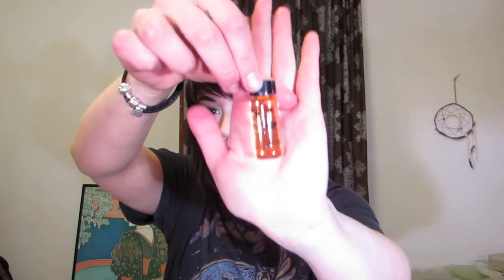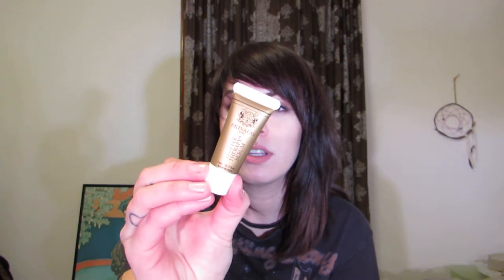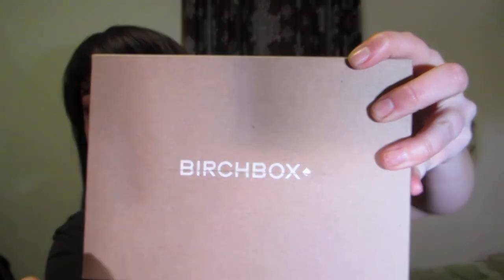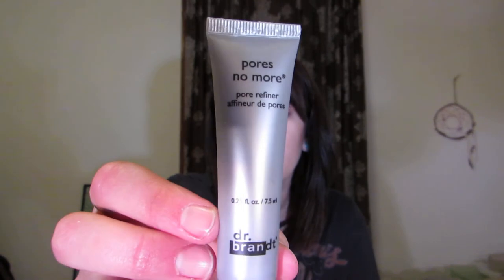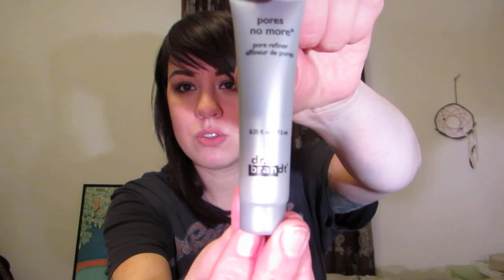Double Birchbox Un-boxing: February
My first Birchbox...see what's inside!